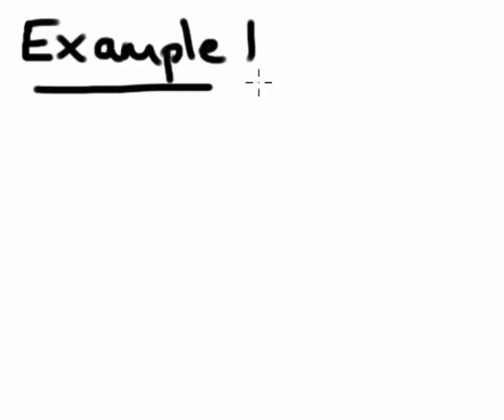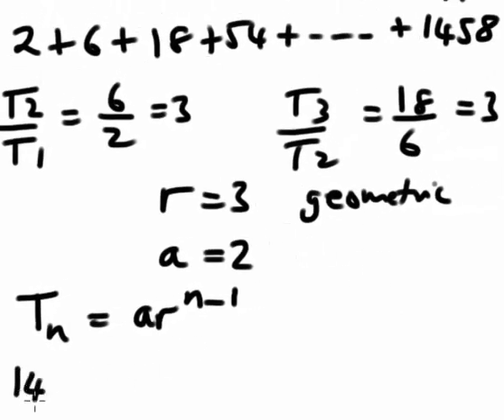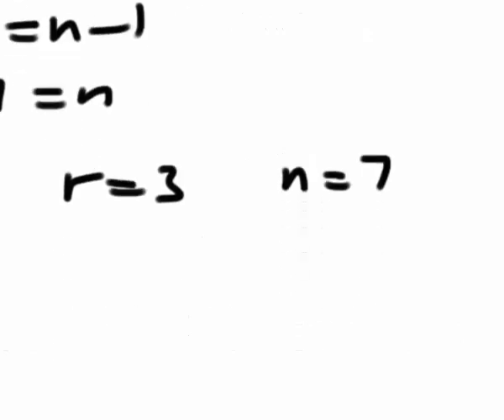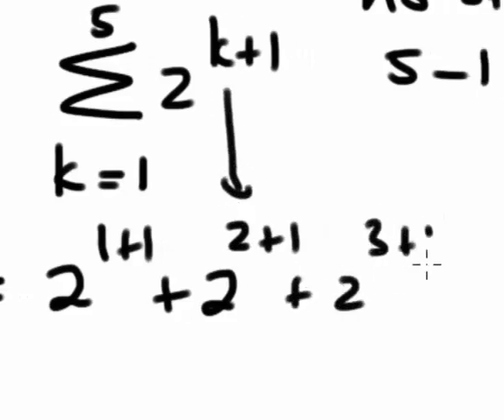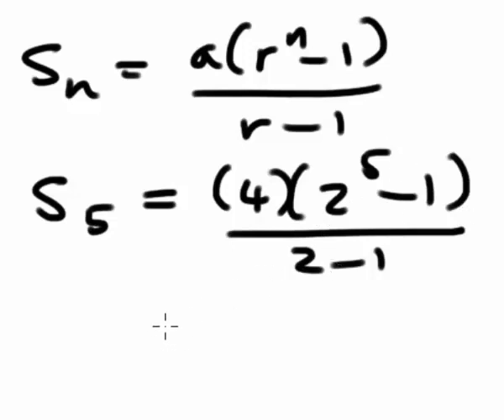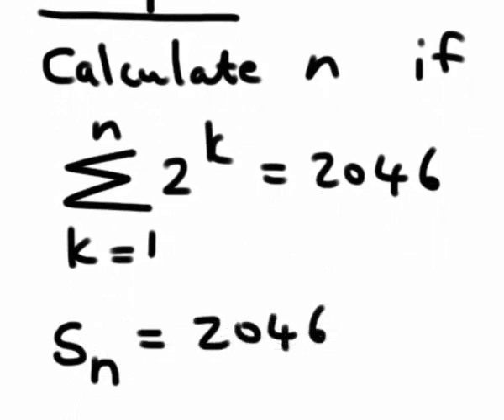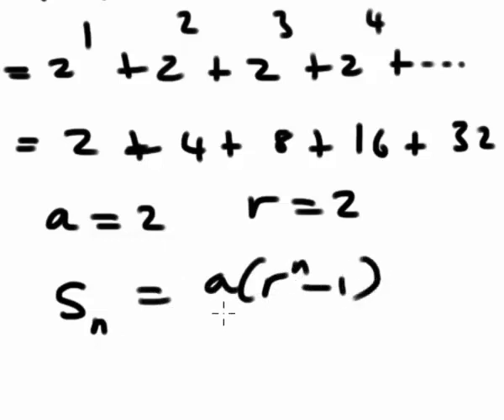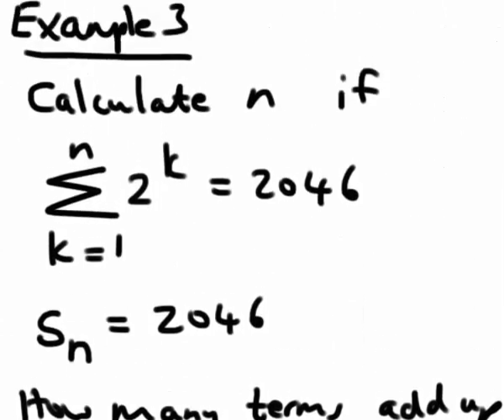LESSONS10:summing geometric series